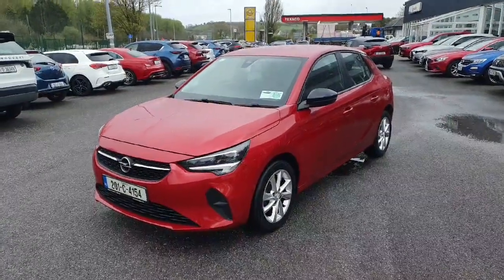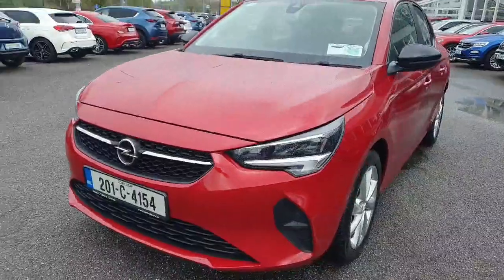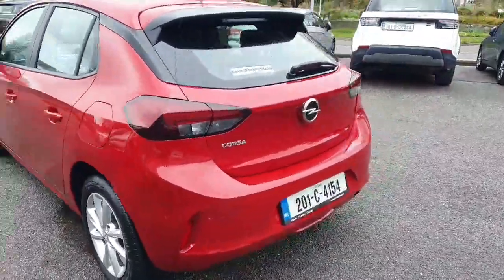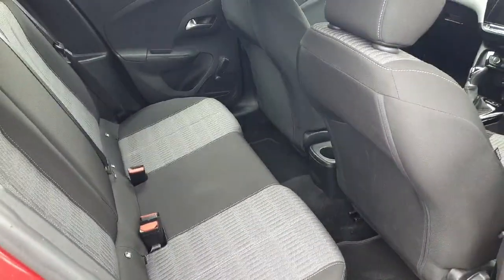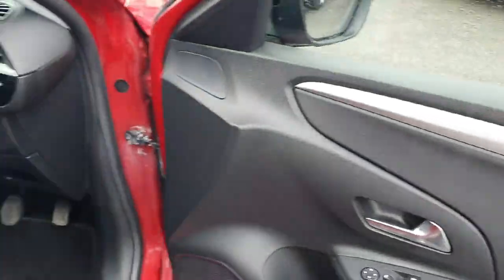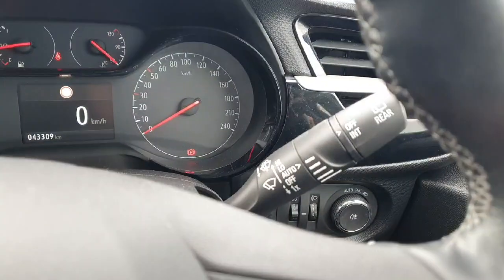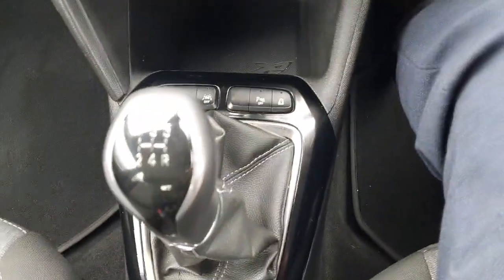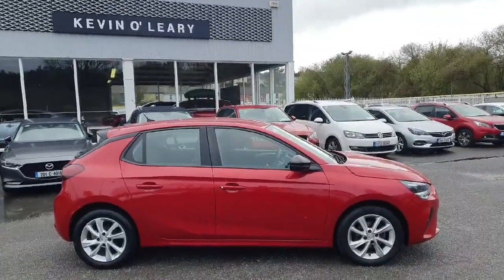201C4154 - 2020 Opel Corsa SC PREMIUM 1.2i 75PS SS 5 Speed RefId: 344847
Please see the link for your web video.